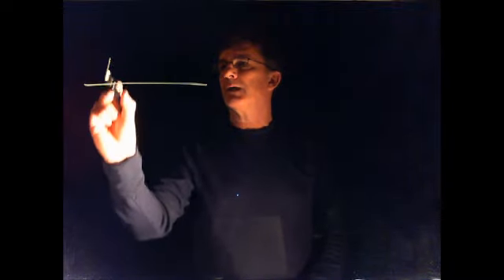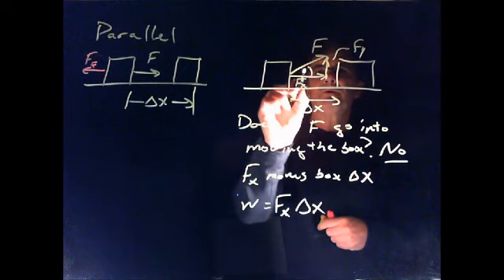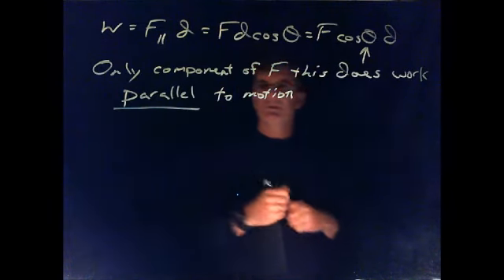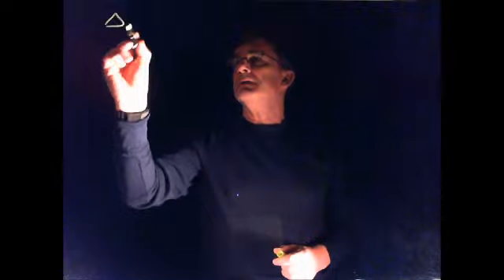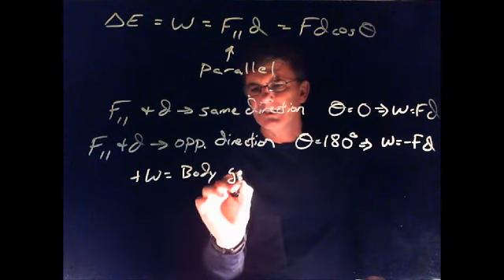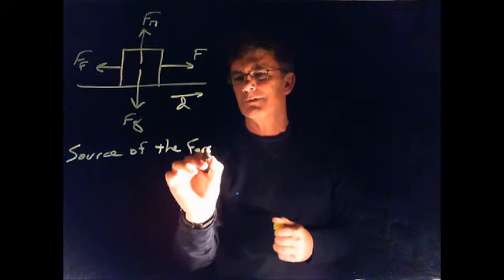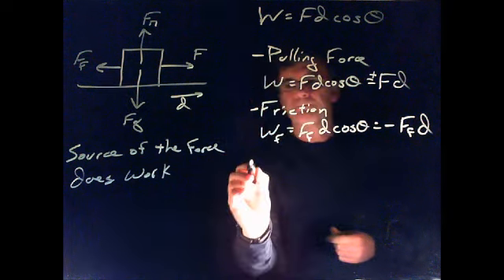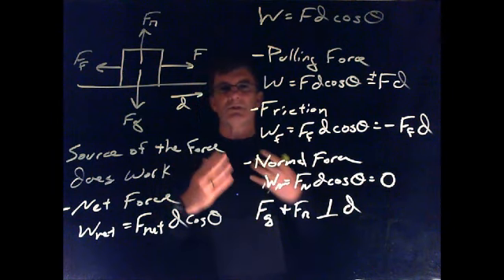AP Physicks 1 with Epperson - Unit 4B Multiple Forces on a Body (Work/Energy)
In Unit 3 we introduced work and energy and the simple work equation W=Fd. Now that the vector nature of forces is covered, the full work equation is explored along with another look at the Conservation of Mechanical Energy and power.